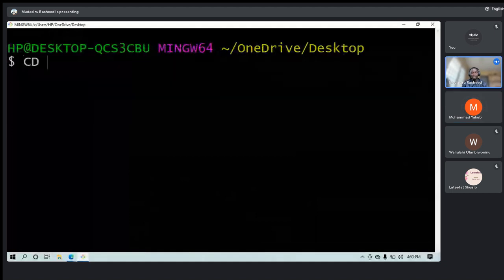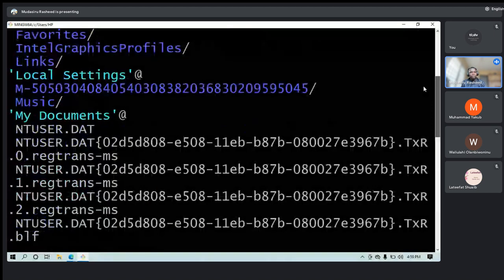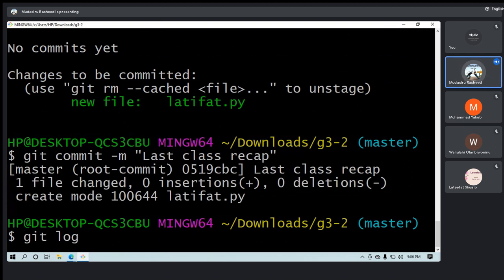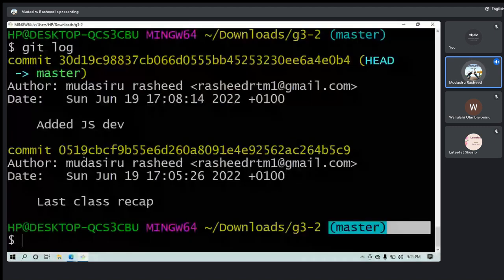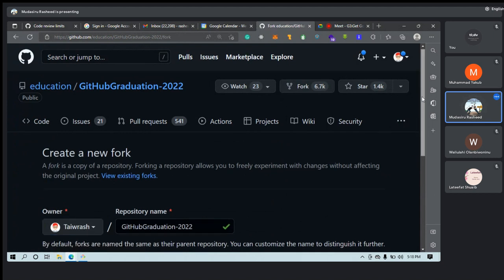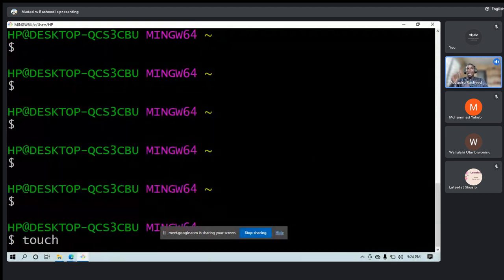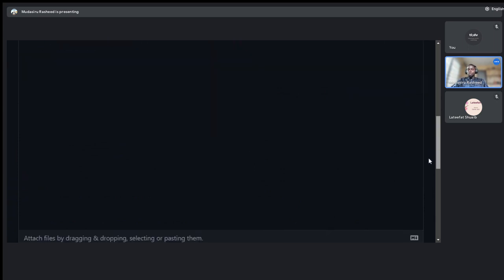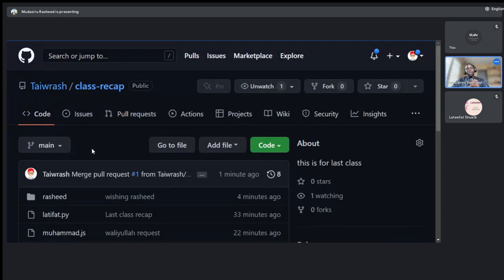Git and GitHub